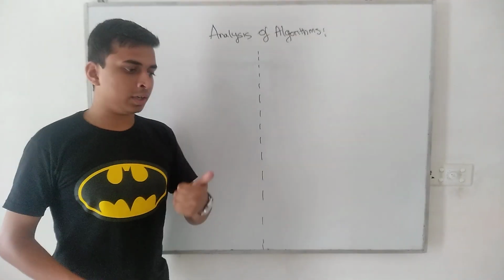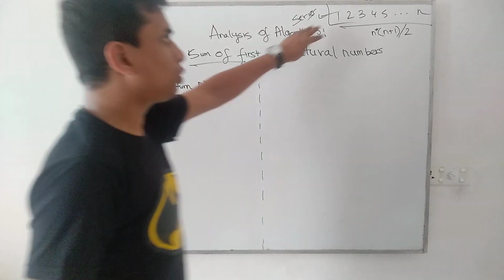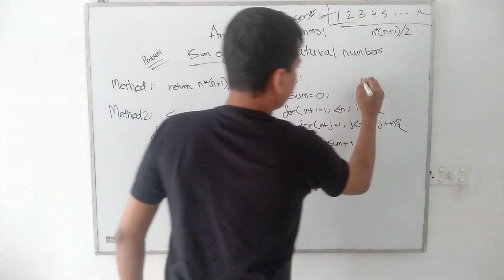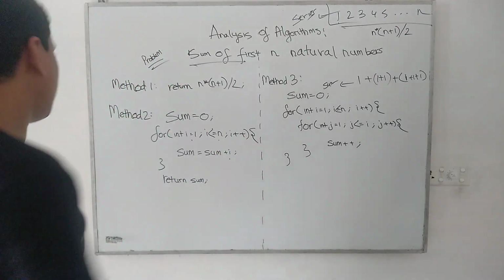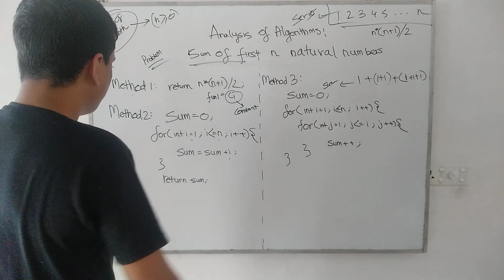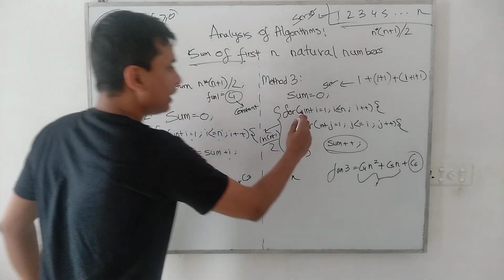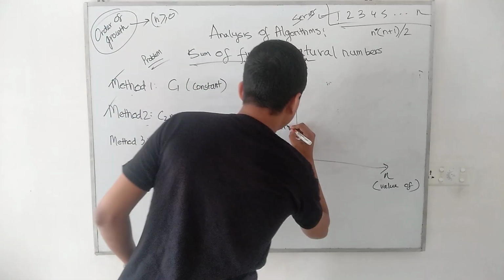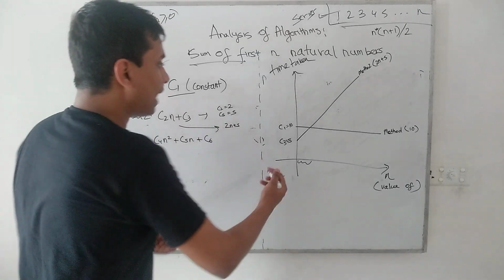Analysis of Algorithm - Part 1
In this video, we will learn how can we analyse algorithms About CampusX: